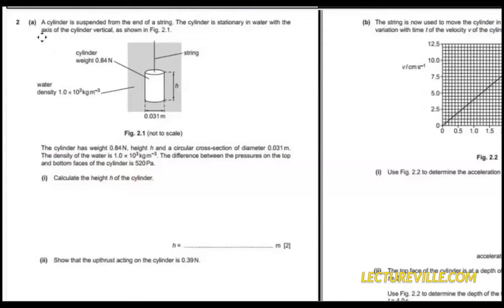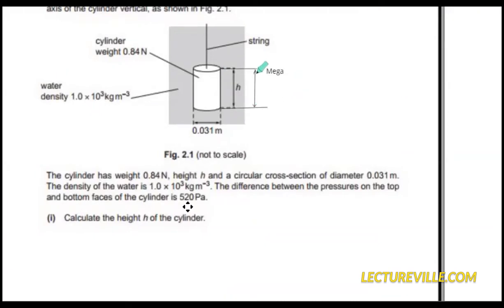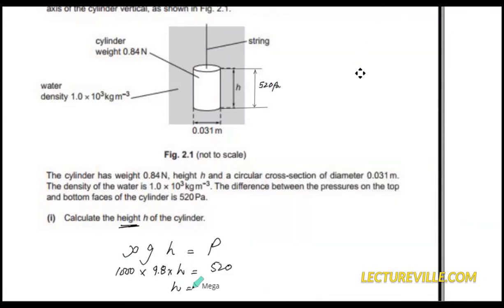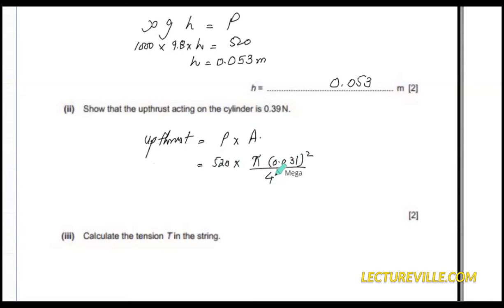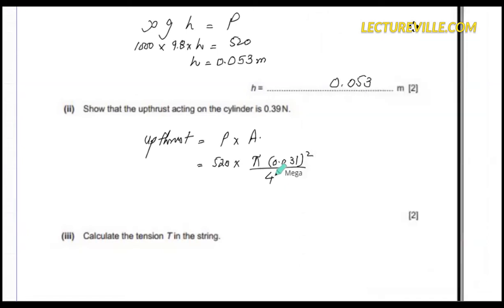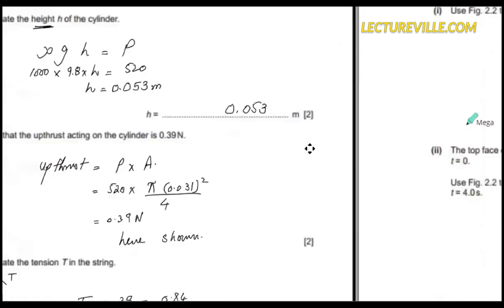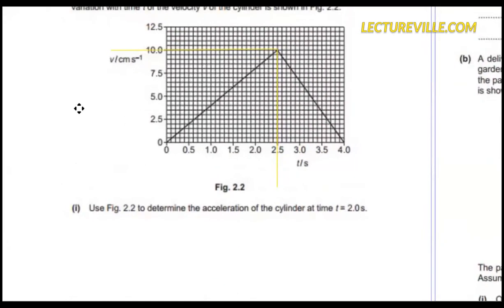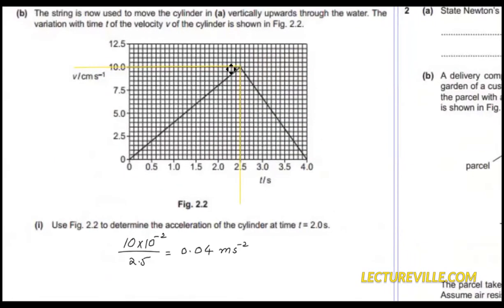CIE AS & A Physics 9702/22/O/N/20 Paper 2 Question #2 A,B,C - OCT/NOV Physics Past Paper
This is Cambridge CIE past papers solution for 9702/22/O/N/20 past paper solution. This is the detailed explanation of CIE past paper solution which will help you preparing for your O level exams.